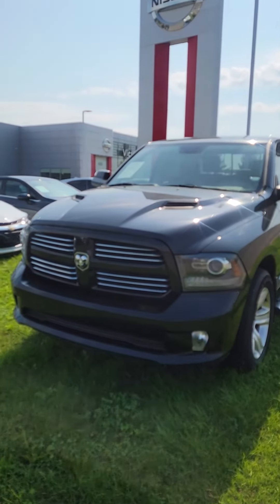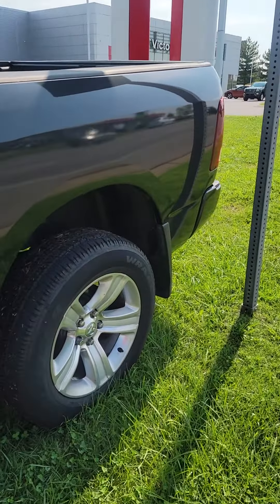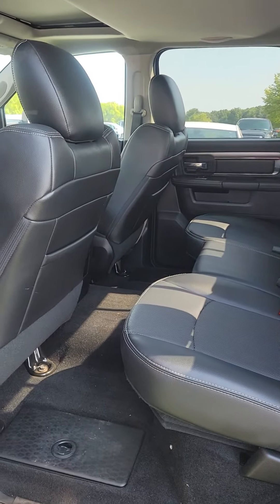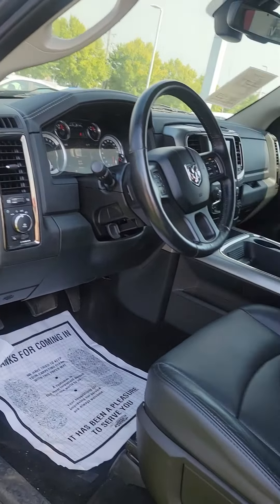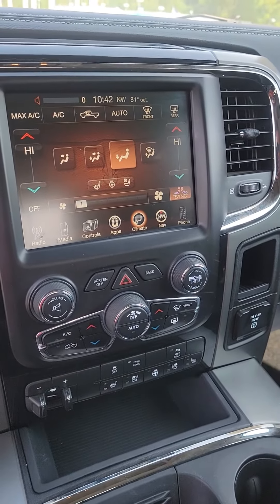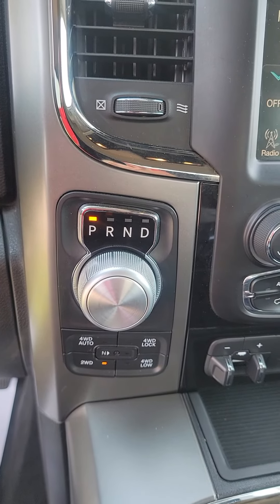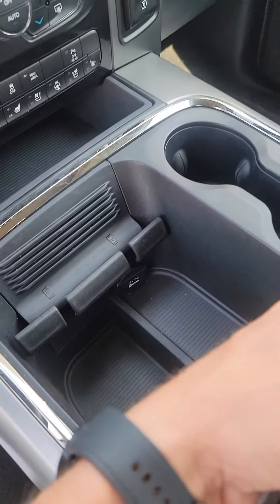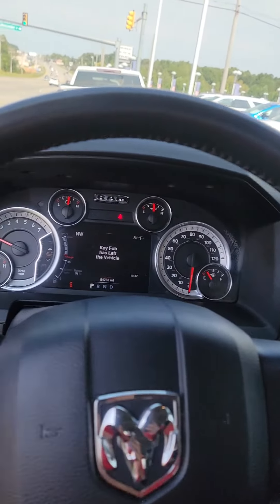2016 Dodge Ram